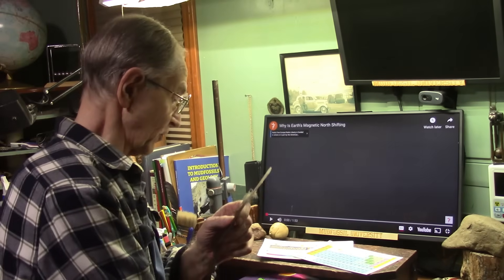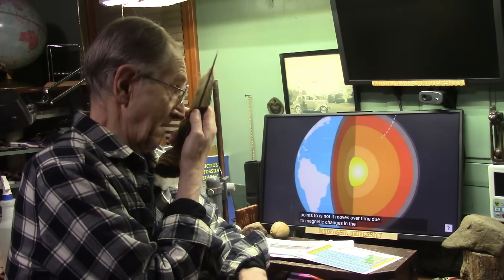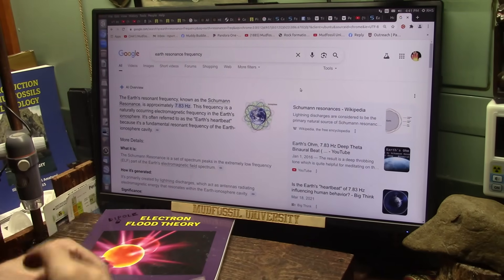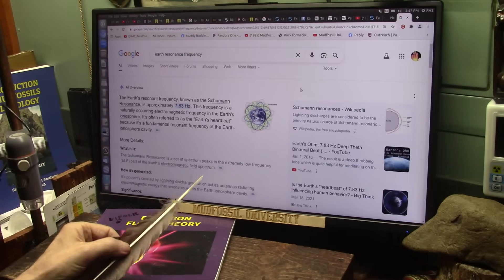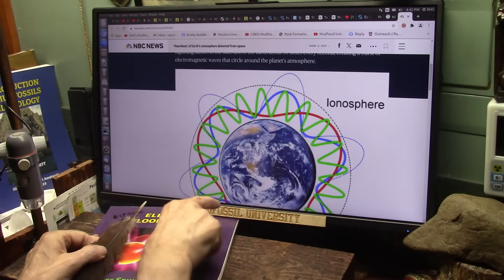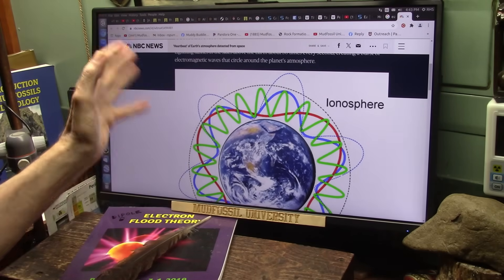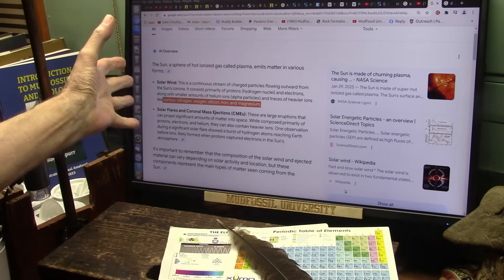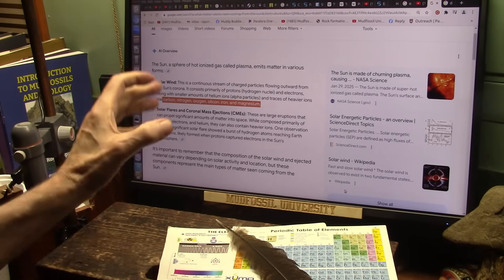Why the Earths Magnetic Poles are Drifting Faster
There is a mystery that Scientists are following but do not understand and might be far more serious than you think.